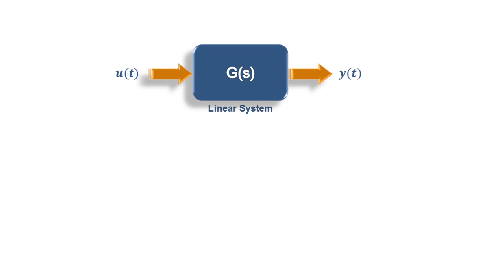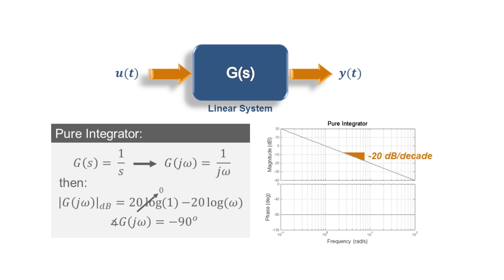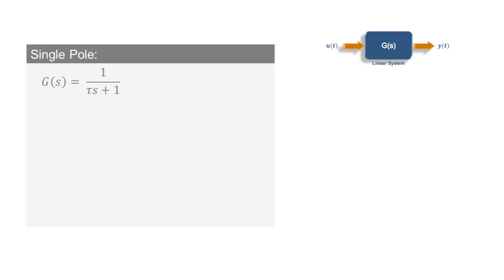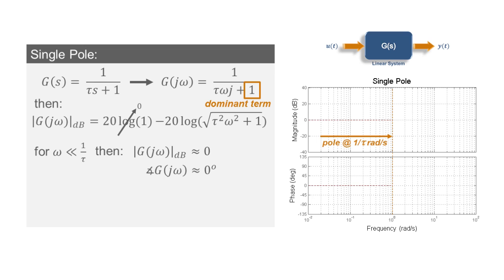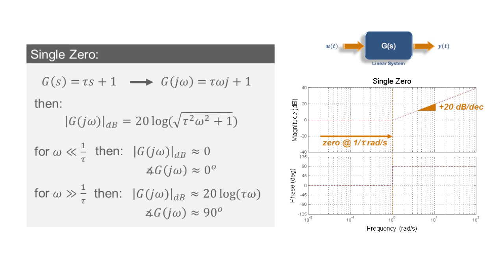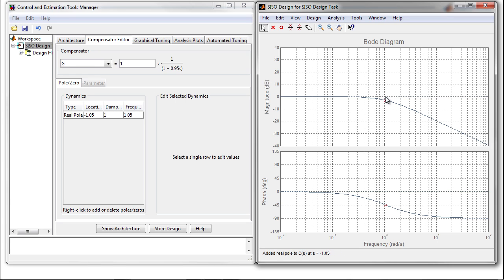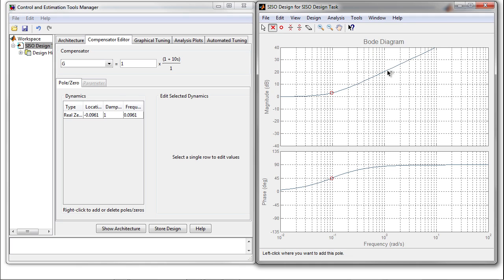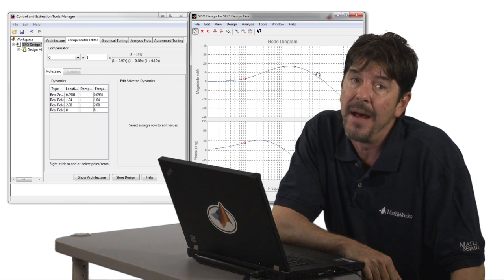Exploring Bode Plots for Simple Systems | Understanding Bode Plots, Part 3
Learn how to build Bode plots for first-order systems in this MATLAB® Tech Talk by Carlos Osorio. A Bode plot describes the frequency response of a dynamic system and displays the magnitude and phase of the system response as a function of frequency in a logarithmic scale. You will learn how to interactively design Bode plots to study the effect of adding poles and zeros on the frequency response.

Learn how to build Bode plots for first-order systems in this MATLAB® Tech Talk by Carlos Osorio.